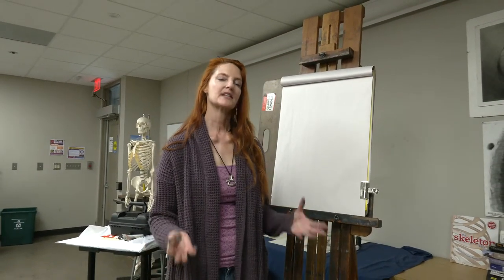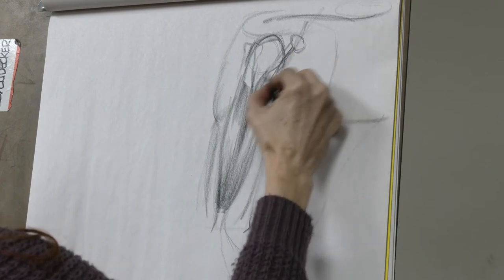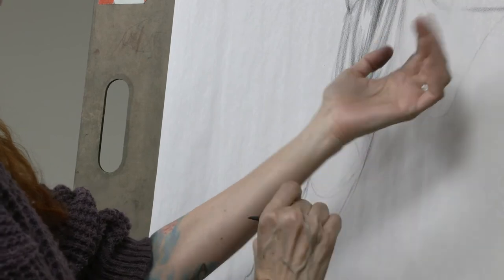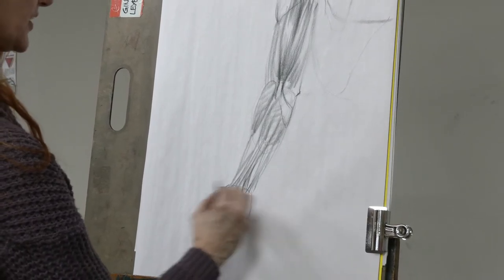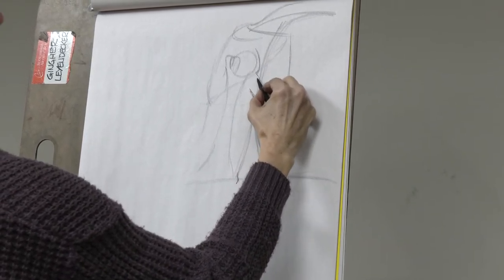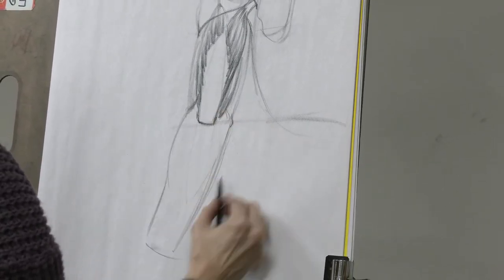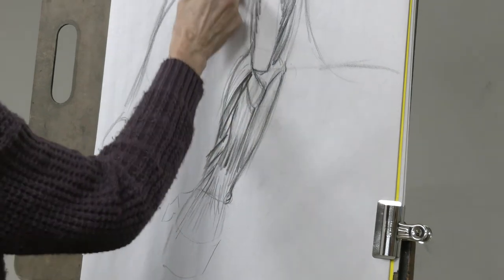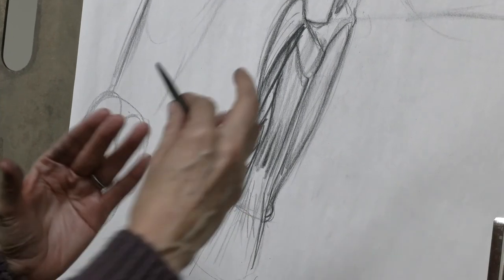Art Anatomy Lab: Muscles of the Arm & Hand